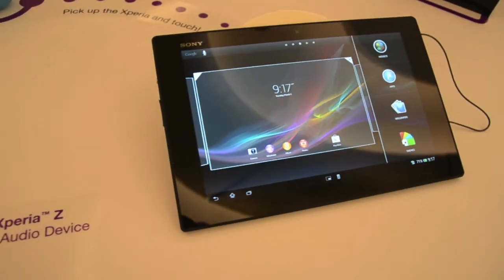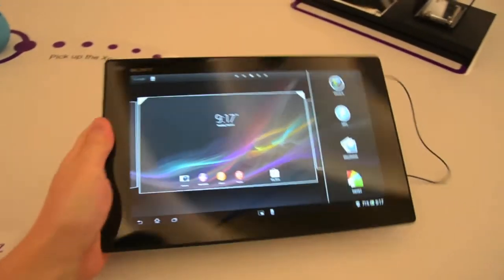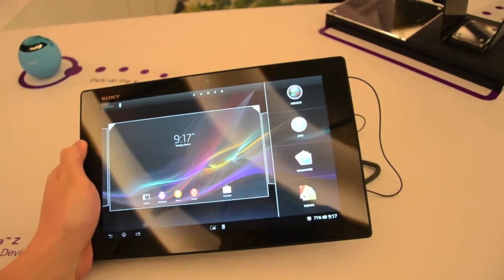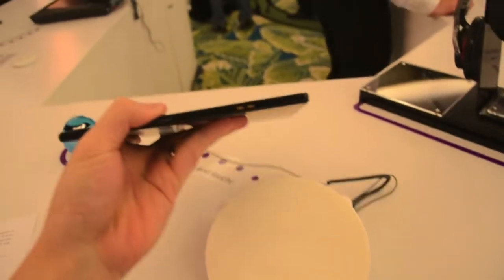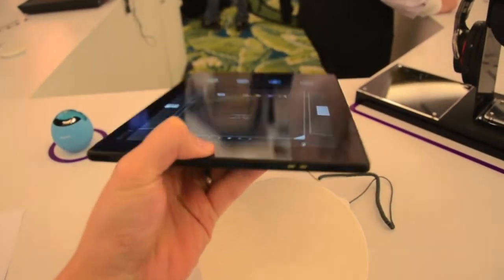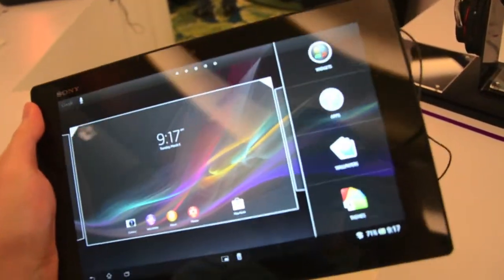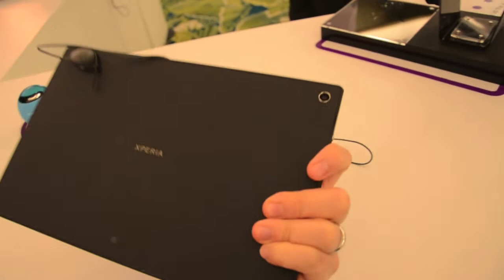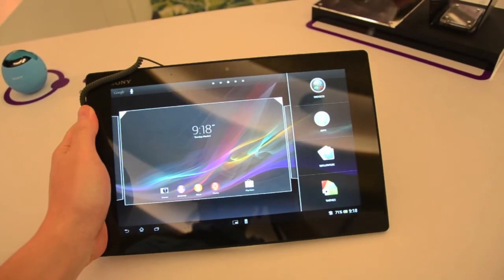Xperia Tablet Z Preview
We were at the Sony Convention in Gardens Mid Valley to check out their upcoming tablet the Xperia Tablet Z. Here's our quick preview of the tablet.